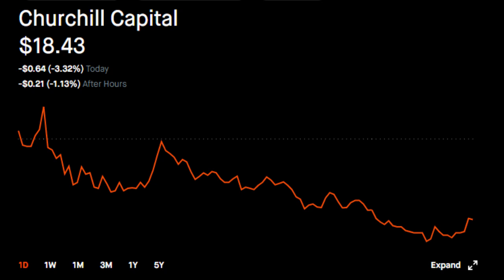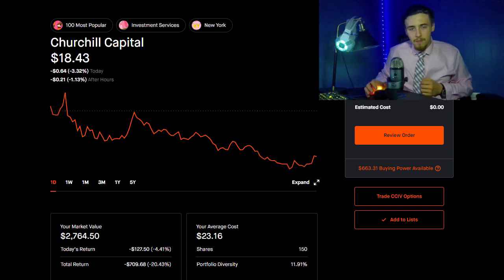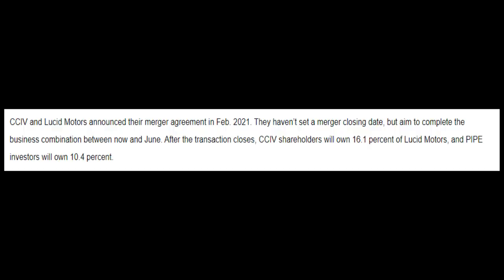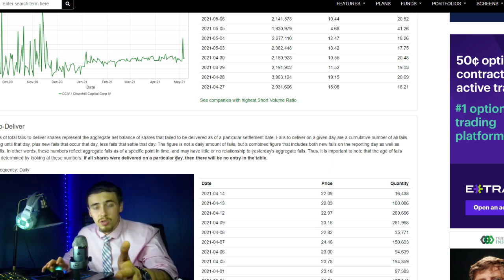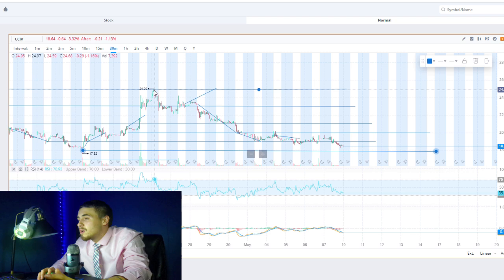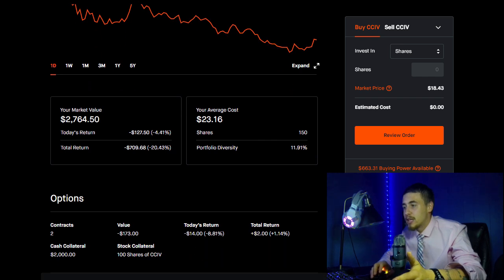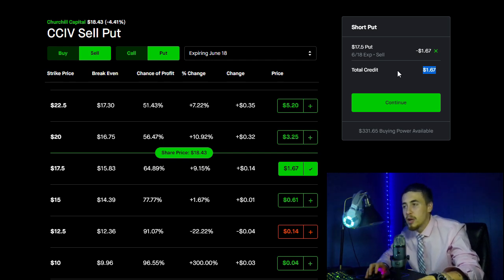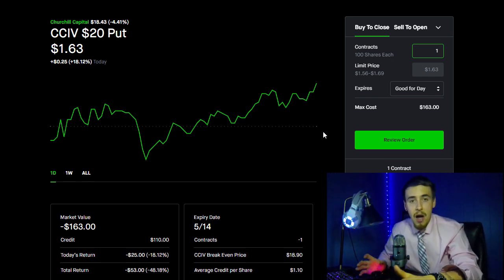CCIV is CRASHING... Load up or Take the Loss? 〽🚀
CCIV is crashing and the only question we all have in mind is how long is this going to last and should i sell now and cut my losses or should i continue to hold this stock that sure feels like its going to Zero? in this video we are going to try and break that down for you guys in the best way that i know how to! Me personally though i am LOADING the boat on CCIV and now is an even better price than what we were buying CCIV for not to long ago. ❤